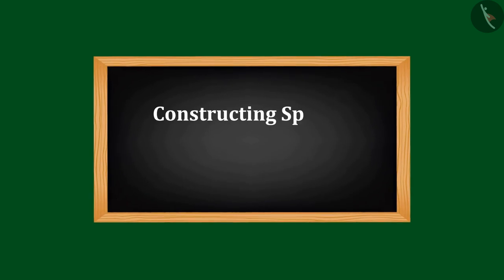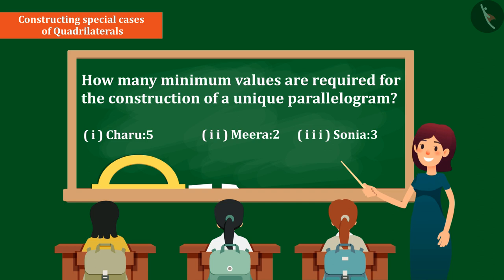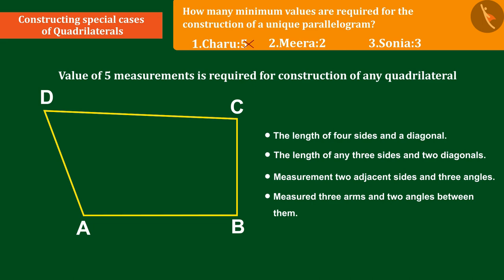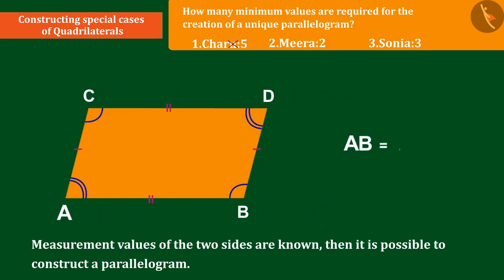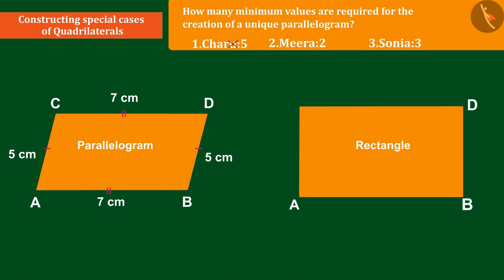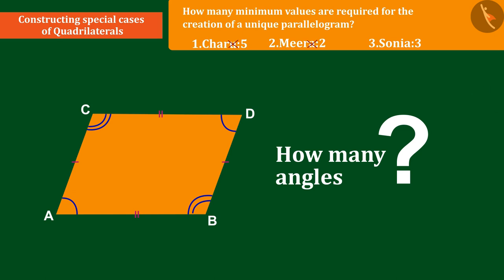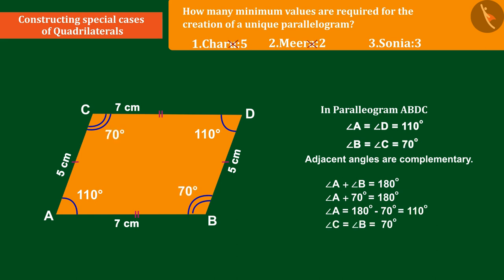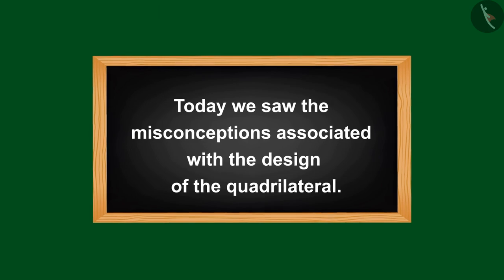Construction of special cases of quadrilaterals | Part 3/3 | English | Class 8